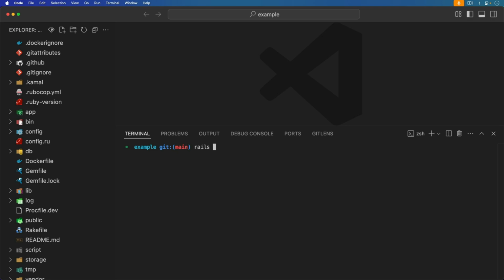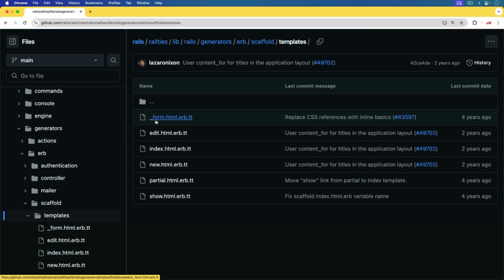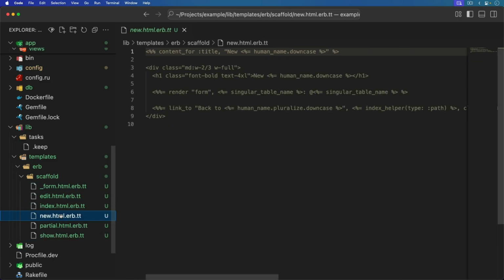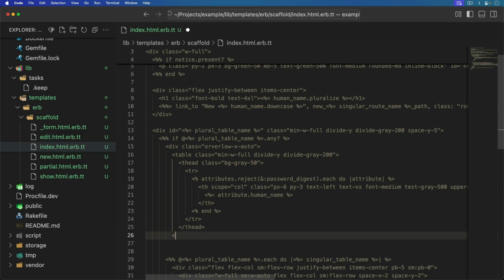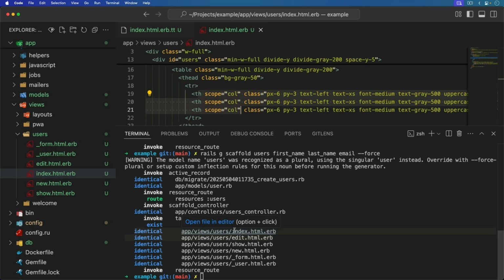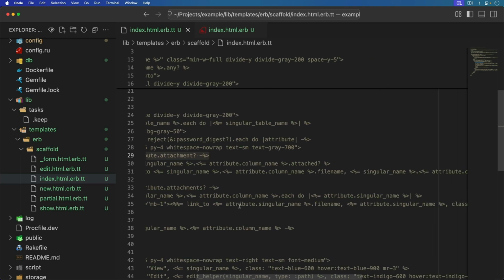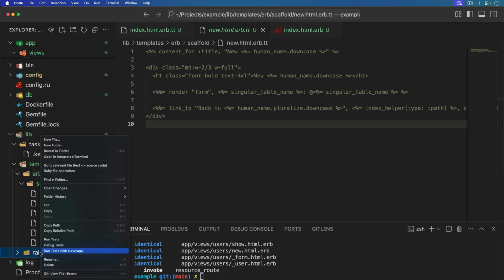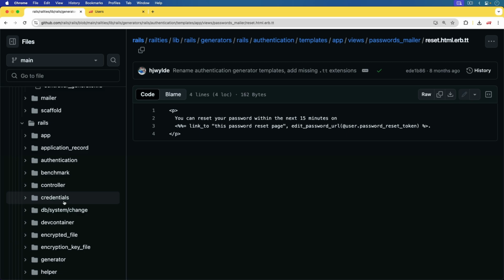Episode #508 - Scaffold Templates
In this episode, we explore using the scaffold generator and modifying the templates to simplify the creation of consistent, Tailwind CSS-styled views and controllers in a Rails application, saving time when prototyping and building new features.

00:00 - Introduction
01:44 - Locating the templates
02:12 - Creating the template folders
02:25 - Downloading the templates
02:48 - Generating with the templates
03:23 - Downloading the Tailwind templates
04:16 - Updating the index template
10:30 - Discussing when this is a good fit
10:52 - Using the controller generator
11:35 - Using the scaffold controller template
12:25 - Final thoughts